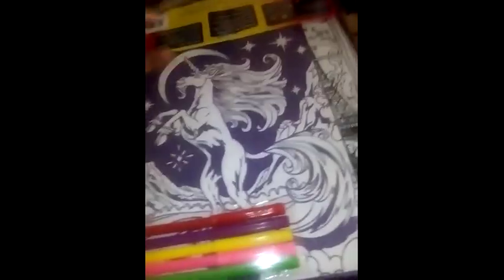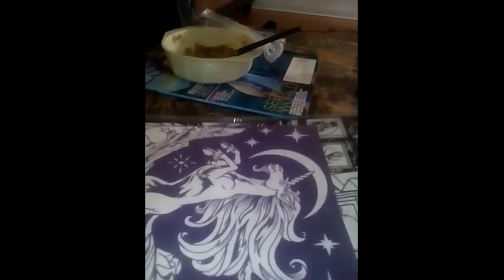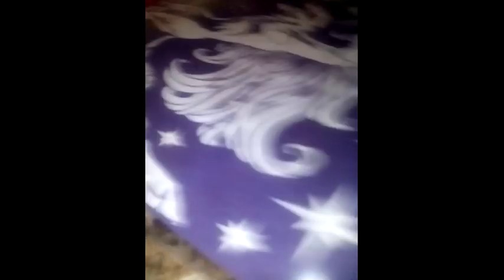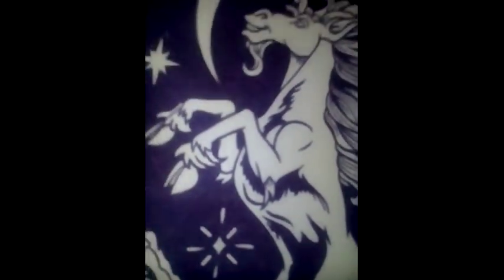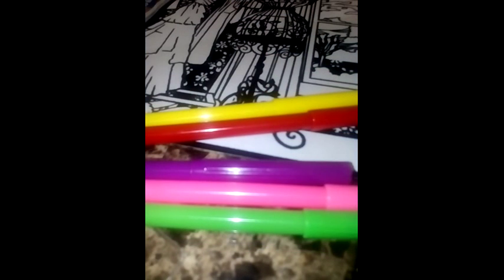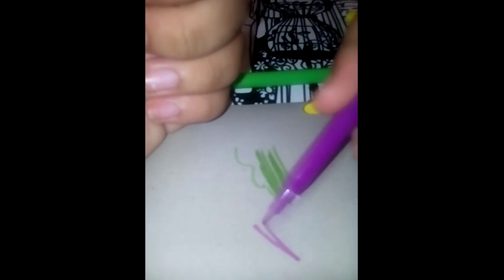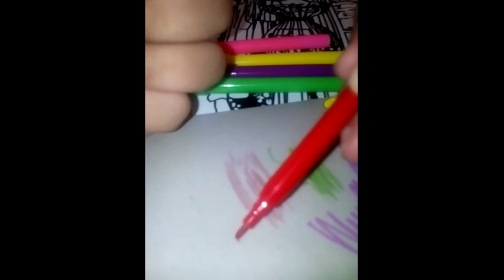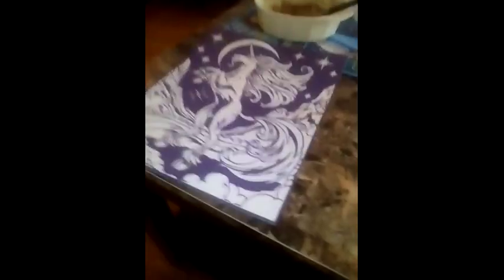Opening Furry Art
So I just got this from the dollar store and I will be doing a video in color in the unicorn yay I'm just posting prerecorded ViDS out cuz I am moving and it takes lots if work